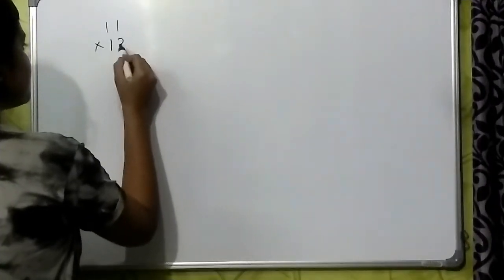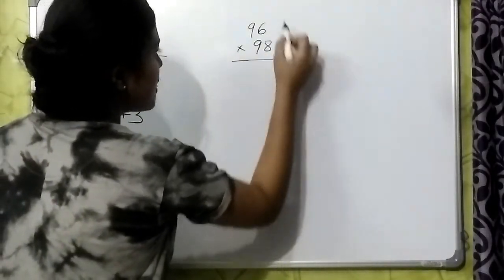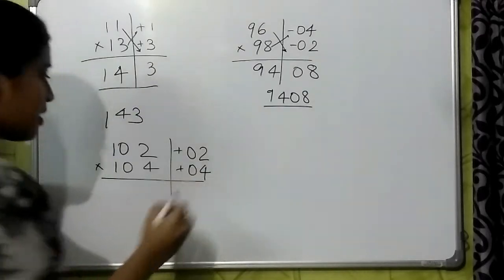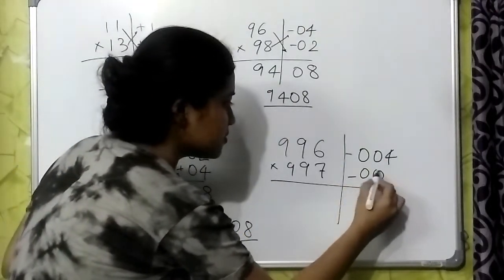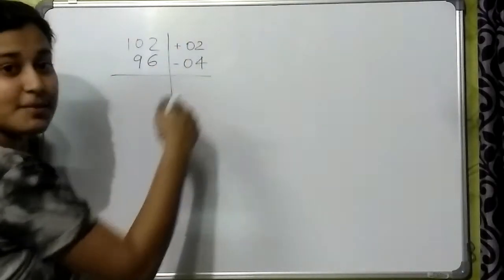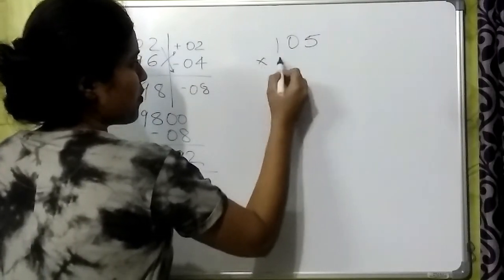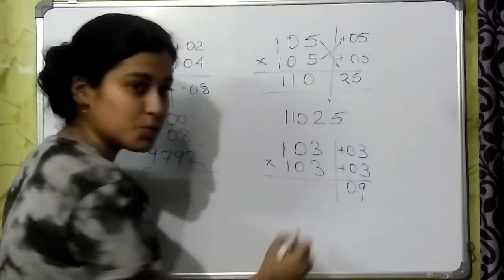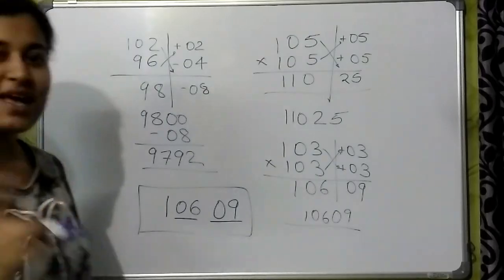Multiplying numbers using vedic maths-the base method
In this video , you are going to learn to multiply numbers quickly by vedic maths tricks. This will help you solve problems faster and in easier way which will avoid mistakes. Hope you will like the video.